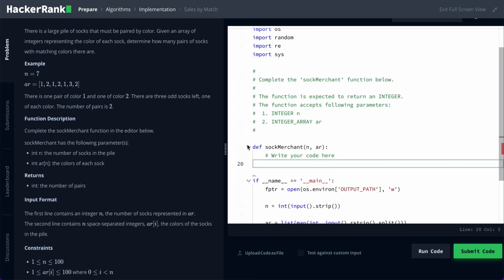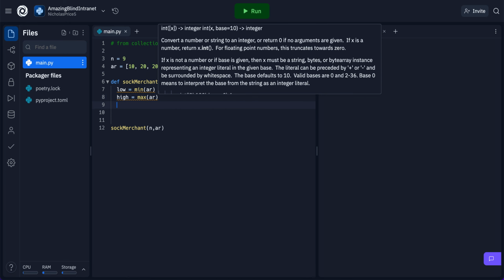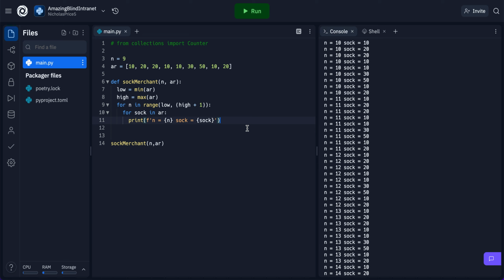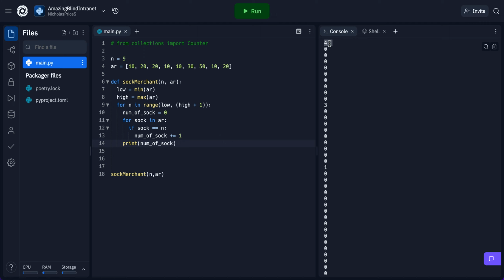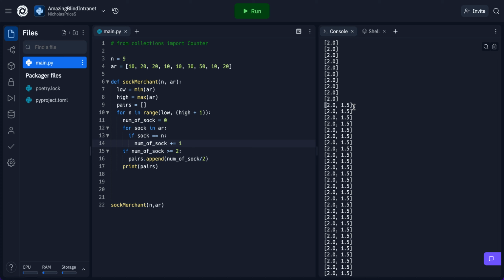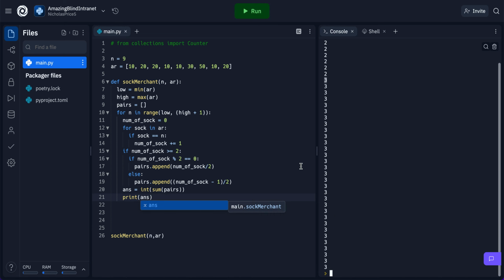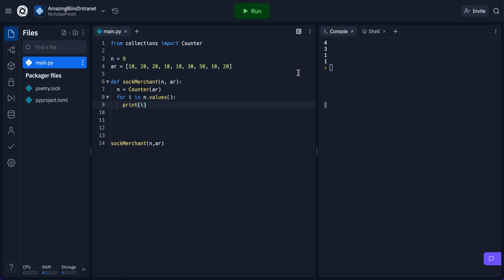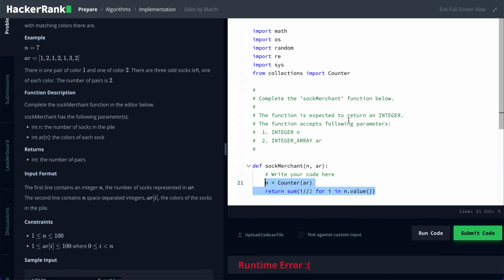Hackerrank Sales by Match (Sock Merchant) - Python Solution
Second method doesn't work in hackerrank console.. Not to worry! it's one of the best viable solutions, simply seems to be an issue with hackerrank.